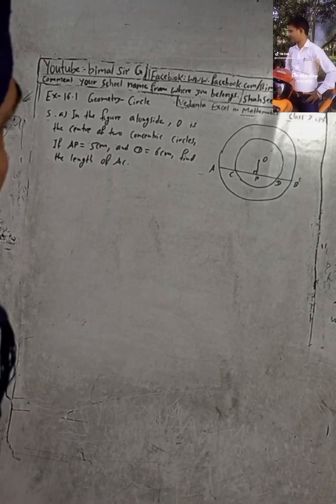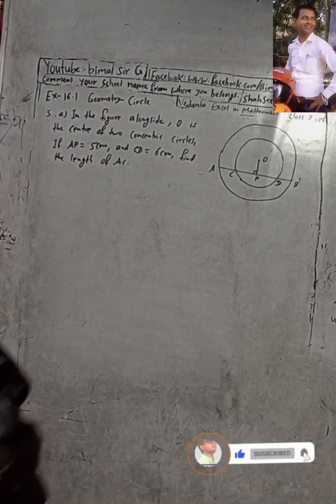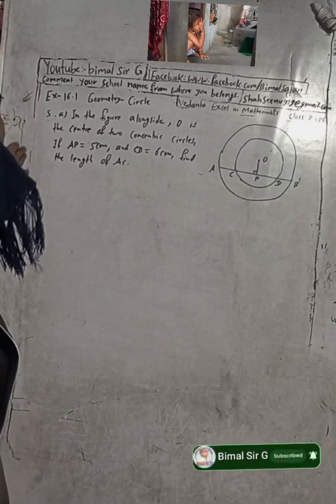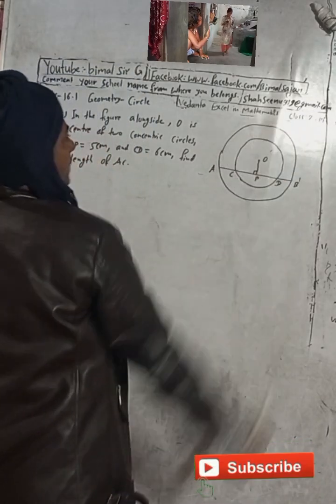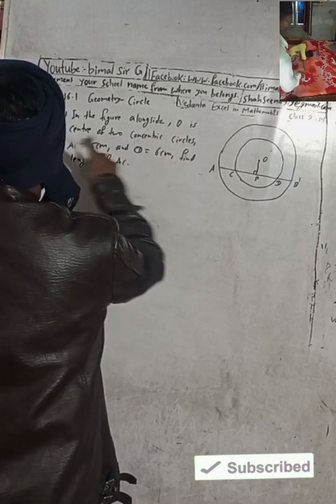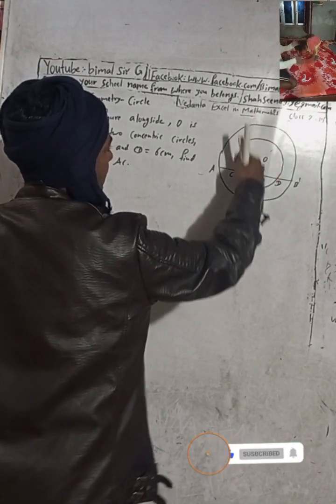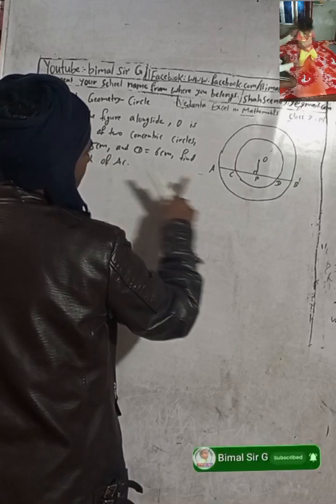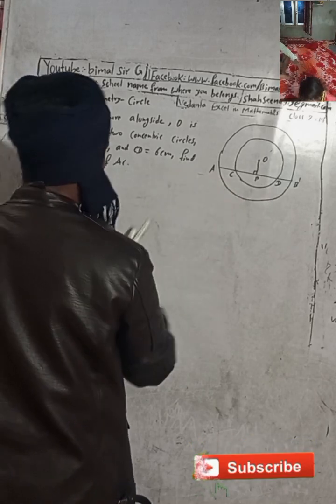class 9 Ex- 16.1 Q5a) Geometry - Circle | Vedanta excel in mathematics class 9 and 10 solution Cm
class 9 Ex- 16.1 Q5a) Geometry - Circle  | Vedanta excel in mathematics class 9 and 10 solution Cmaths